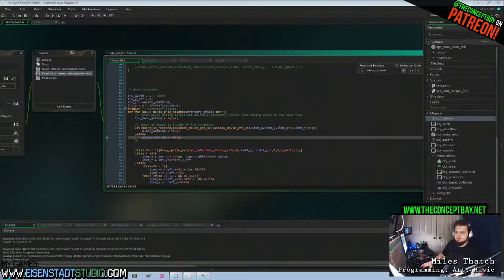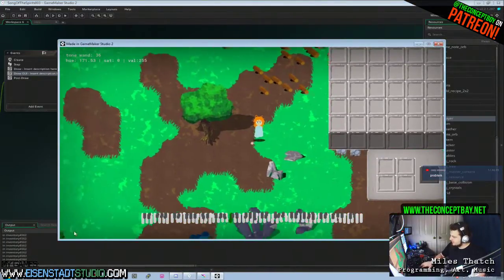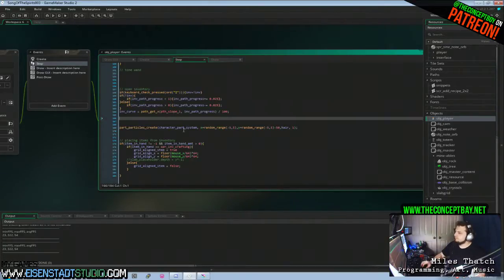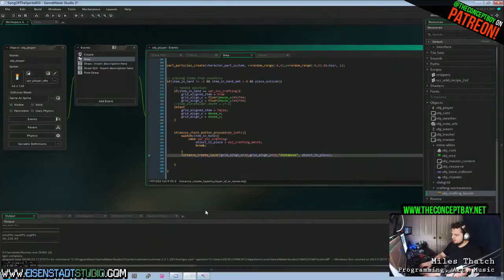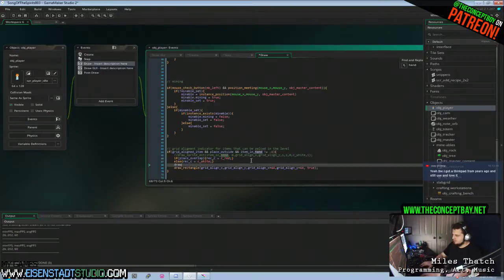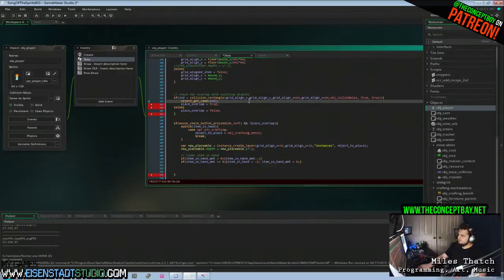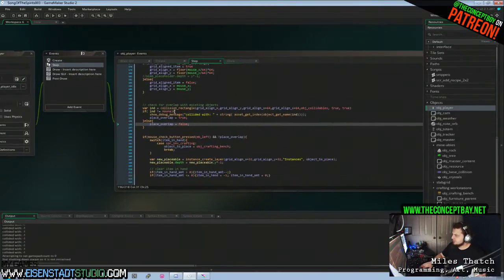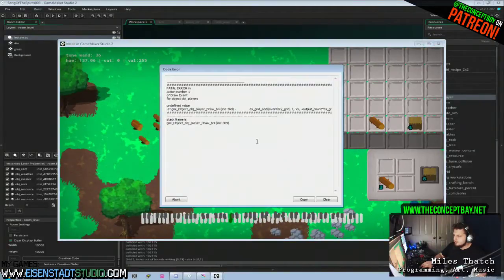JamCraft3: Song of the Spirits [Dev Streams]